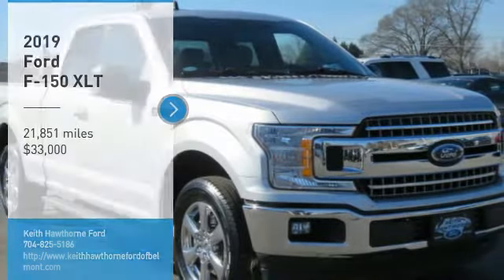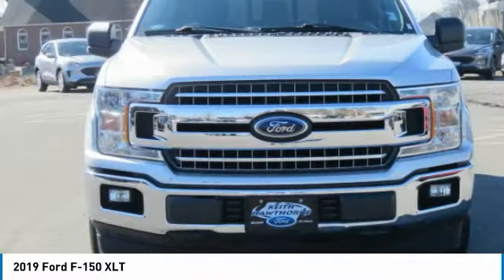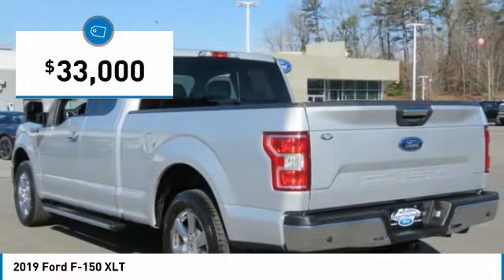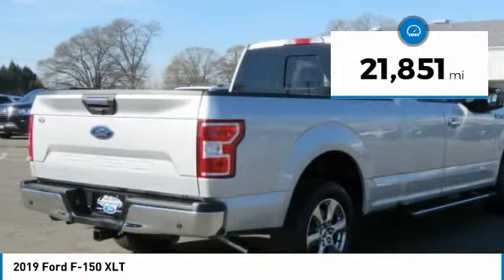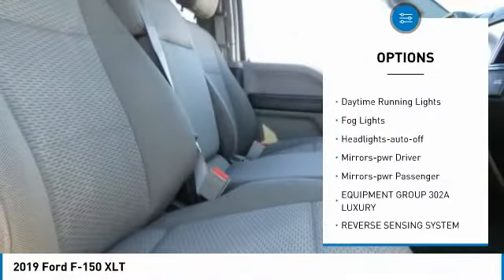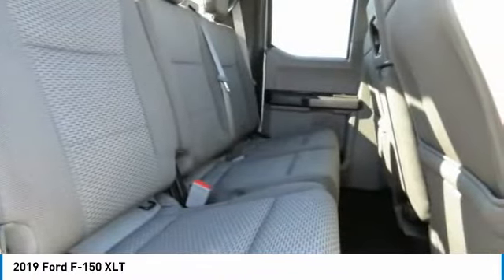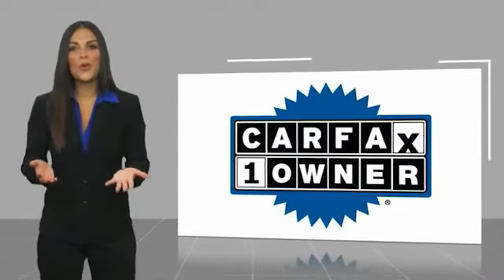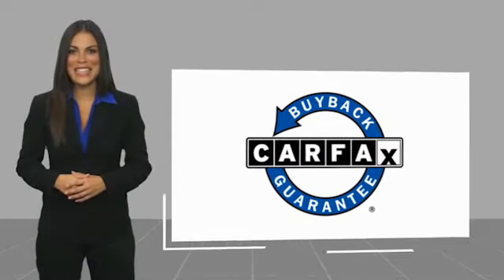2019 Ford F-150 T08209XA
2019 Ford F-150 XLT

617 N. Main St.

Excellent Condition, CARFAX 1-Owner, LOW MILES - 21,643! REDUCED FROM $33,900!, EPA 25 MPG Hwy/19 MPG City! Navigation, Heated Seats, Flex Fuel, Onboard Communications System, Smart Device Integration, WiFi Hotspot, Back-Up Camera KEY FEATURES INCLUDE: Back-Up Camera, Flex Fuel, Onboard Communications System, WiFi Hotspot, Smart Device Integration. OPTION PACKAGES: EQUIPMENT GROUP 302A LUXURY XLT Chrome Appearance Package, Single-Tip Chrome Exhaust, Chrome Door & Tailgate Handles w/Body-Color Bezel, bezel on side doors and black on tailgate, Wheels: 18 Chrome-Like PVD, 2-Bar Style Grille w/Chrome 2 Minor Bars, silver painted surround and black background mesh, Chrome Step Bars, Tires: P265/60R18 BSW A/S, Leather-Wrapped Steering Wheel, Remote Start System, 10-Way Power Driver & Passenger Seats, Rear Window Defroster, SiriusXM Radio, 7 speakers , Service is not available in Alaska and Hawaii, Subscriptions to all SiriusXM services are sold by SiriusXM after trial period, If you decide to continue service after your trial, the subscription plan you choose will automatically renew thereafter and you will be charged, VOICE-ACTIVATED TOUCHSCREEN NAVIGATION pinch-to-zoom capability, SiriusXM Traffic and Travel Link, Note: SiriusXM Traffic and Travel Link includes a , SiriusXM Traffic and Travel Link service is not available in Alaska or Hawaii, SiriusXM audio and data services each require a subscription sold separately, or as a package MORE ABOUT US: What Does Keith Hawthorne Ford Offer Drivers from Belmont, Charlotte, Gastonia, Shelby, Hickory, Mount Holly, NC, and Fort Mill, SC? Truly Exceptional Customer Service from Every Angle and most importantly the Keith Hawthorne Advantage on all new vehicles and certain used vehicles. Horsepower calculations based on trim engine configuration. Fuel economy calculations based on original manufacturer data for trim engine configuration. Please confirm the accuracy of the included equipment by calling us prior to purchase.